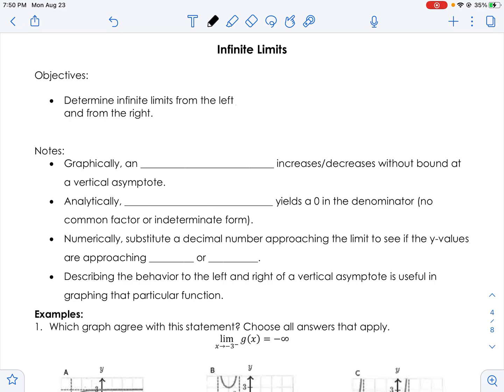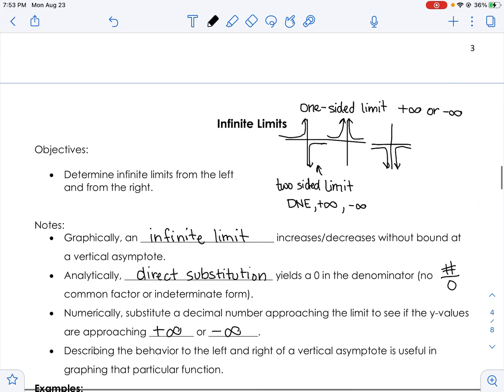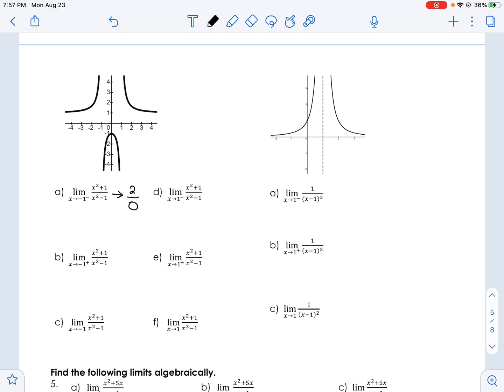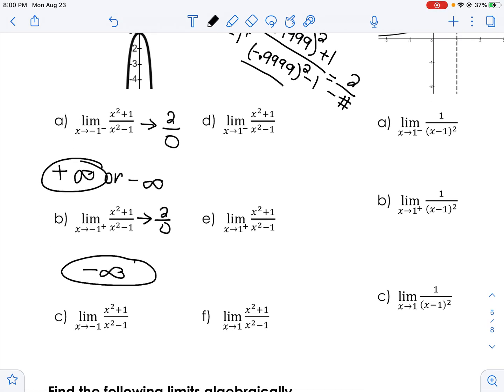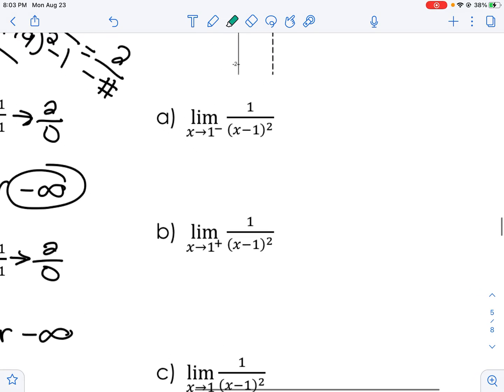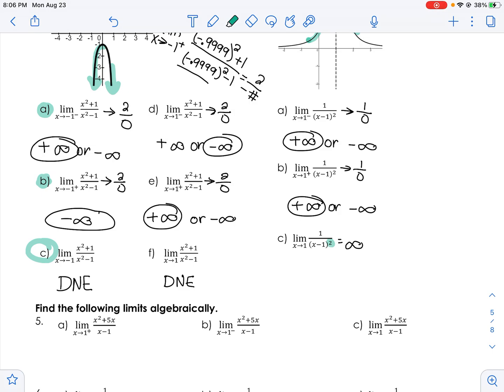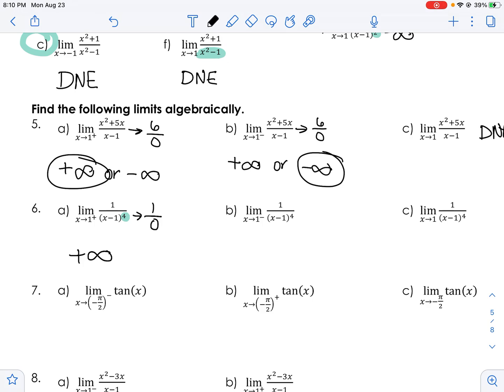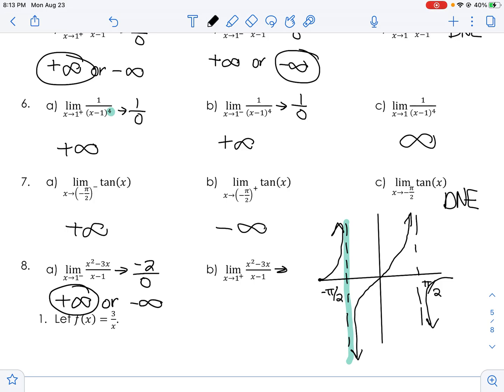1.2 Limits II Part 2 Notes